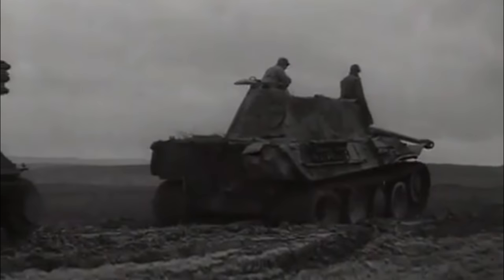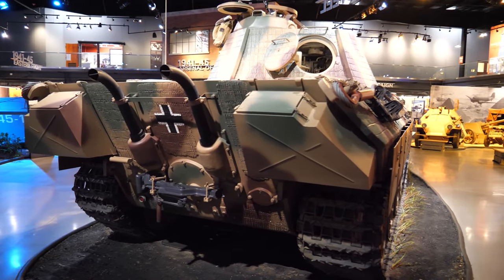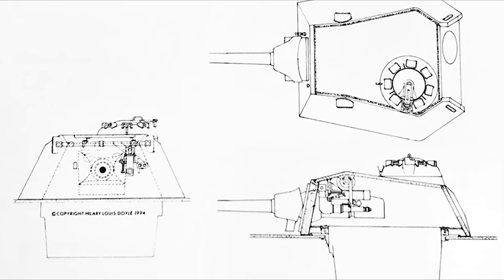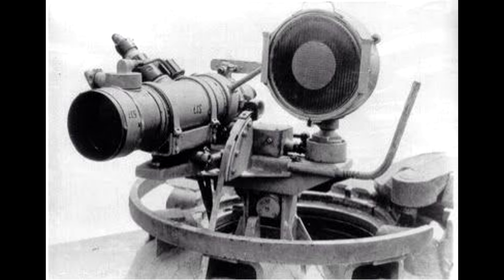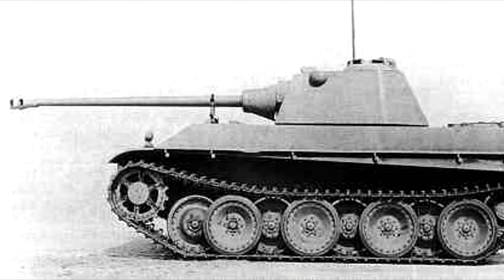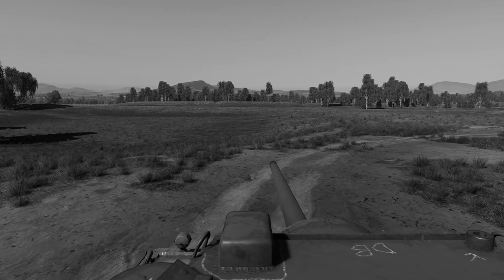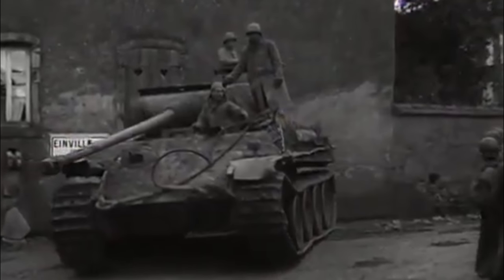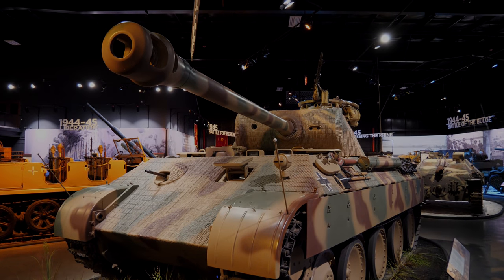The Panther Time Forgot, the Panther F | Cursed by Design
If you spend anytime watching WW2 combat footage you’ve likely seen just about every variant of the Panther that Germany produced. However, there’s one type of Panther that you won’t see in any footage. In today's episode we take a look at a tank you’ve probably only ever seen in video games, the Panther F.

Sources:
Panzer Tracts No.5-4 by Thomas Jentz and Hilary Doyle

Antonio Sánchez
Tanker 2476
Braňo Kohút
pompomchan
Icelandicfartpolice !
Willbuh Williamz
Lim Yatagarasu
David Hall
Preston Drake
Polat Türk
SoupRice
William Sears
Seeskabel45
Kornel Szudrawski
FrostyツFrostyツ
Flying Pachyderm
MetaDave